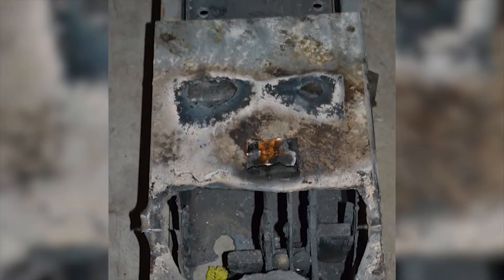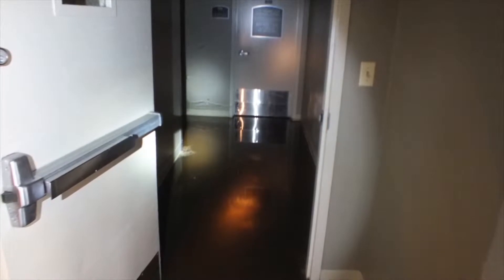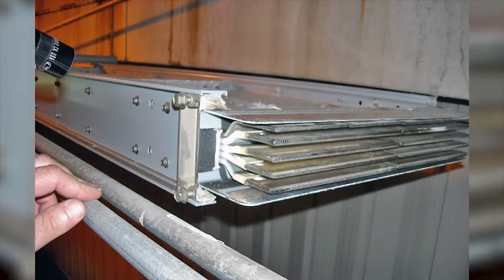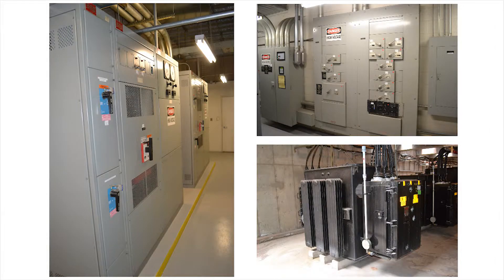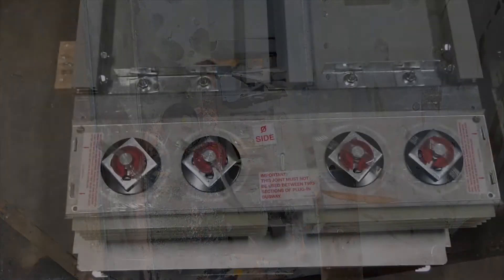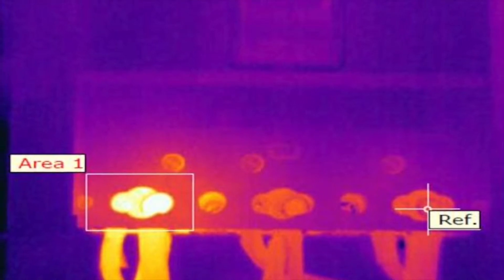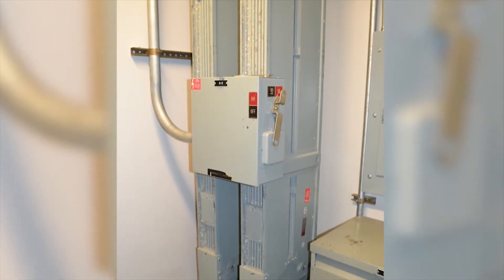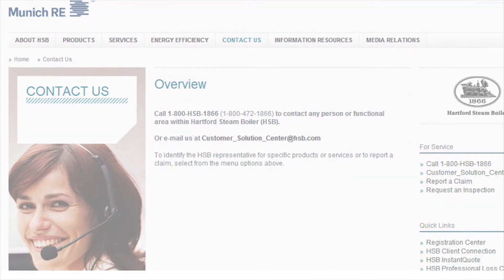Electrical Busway Vulnerabilities HD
Thank you to HSB for sharing this video and the information it contains.